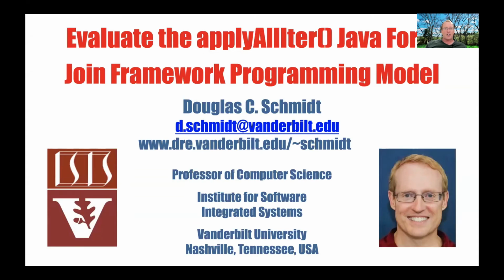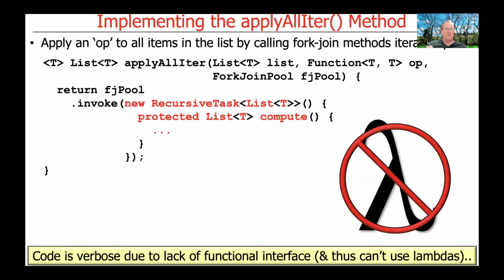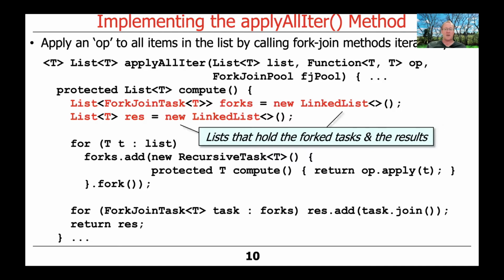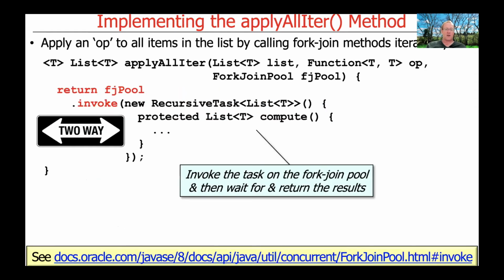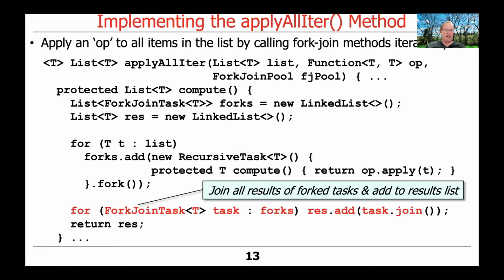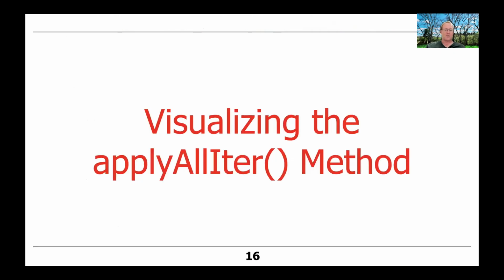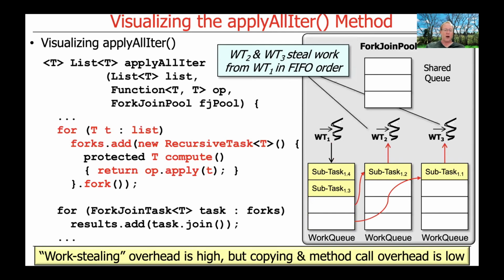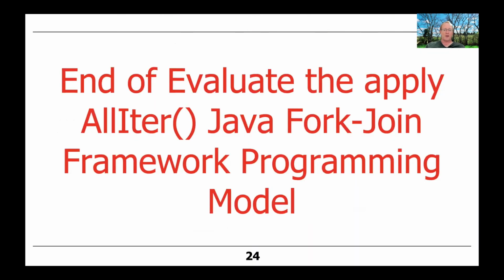Evaluating the applyAllIter() Java Fork-Join Framework Programming Model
This video evaluates the applyAllIter() method, which uses “work-stealing” to disperse tasks to worker threads.